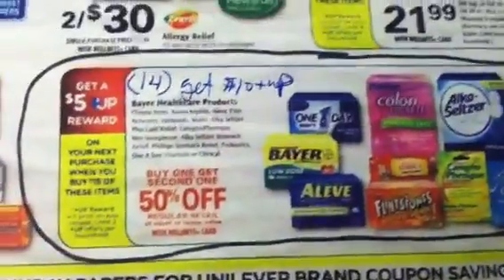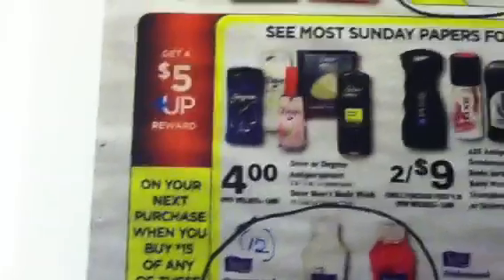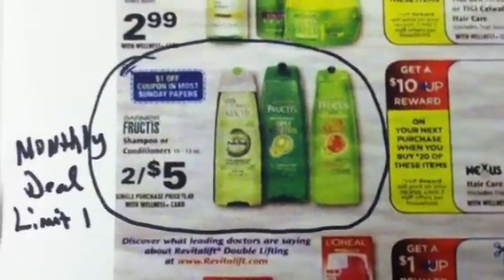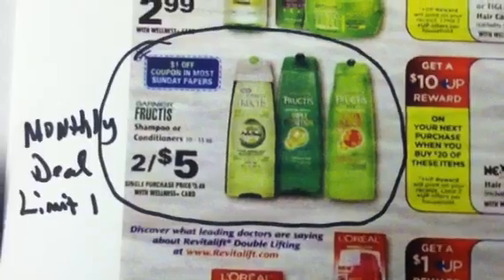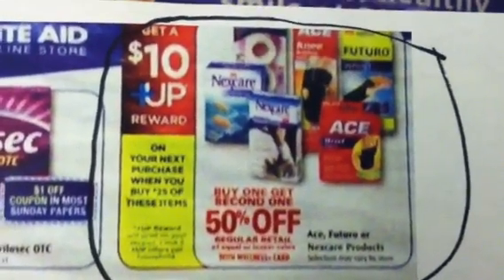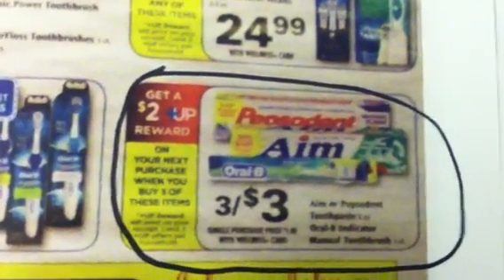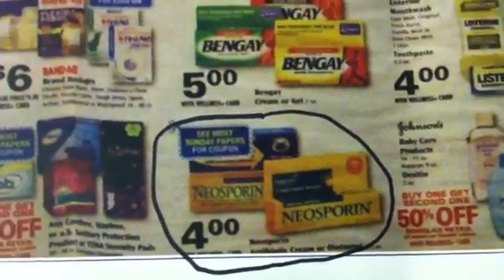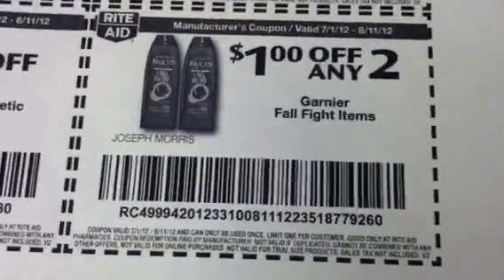RITE AID - JULY VIDEO VALUES ENDS TODAY!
(12) Fall Flight Garnier Shampoo/Conditioner $2.50 ($30)
Use (6) $1/2 July Video Values Q
Use (12) $1.00 MQ
Pay $12.00, GET $10+UP (Limit 1 - monthly deal)

(8) Neosporin Products $4.00 ($32.00)
Use (8) $3.00 MQ (RP 6/10) expires 7/31
Pay $8.00, GET $10+UP

(8) Nexcare Bandages 8ct. $3.79 BOGO 50% ($22.72) (Limit 2)
(1) Nexcare Bandages 8ct. $3.79 ($3.03 Gold)
Use (9) $0.55 MQ (SS 6/03)
Pay $20.80, GET $10+UP

(3) Oral-B Indicator Toothbrushes $1.00 ($3.00)
Use (3) $1.00 MQ (PG 7/01)
Pay $0, GET $2+UP

(6) Bayer Aspirin Low Dose 32 ct. $3.29 BOGO50% ($14.79) (Limit 2)
(1) Bayer Aspirin Low Dose 32 ct. $3.29 ($2.63 Gold)
Use (7) $3.00 MQ
Pay $0, GET $5+UP and $3.58 overage (REPEAT AGAIN FOR ANOTHER $5+UP)

(9) Suave Deodorant $1.67 ($15.03)
Use (9) $0.75 MQ (RP 7/29)
Pay $8.28, GET $5+UP